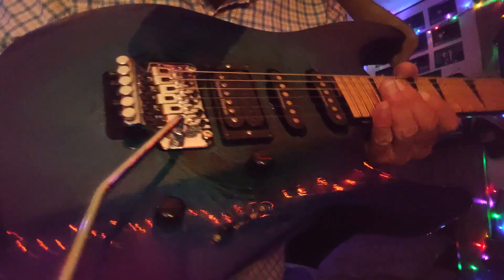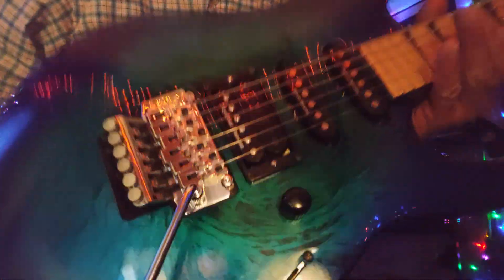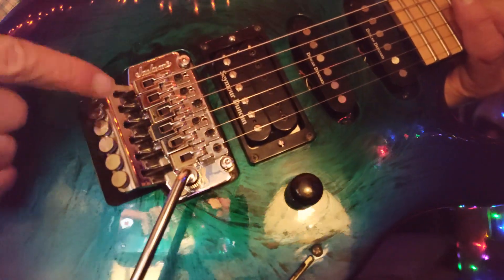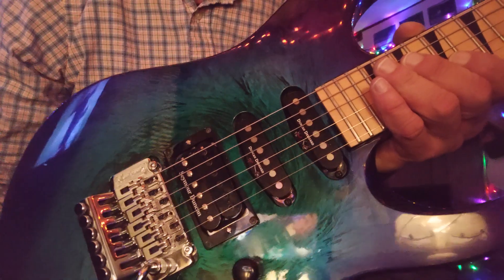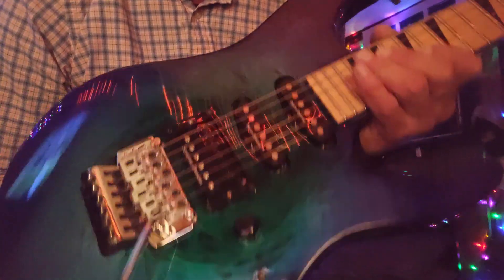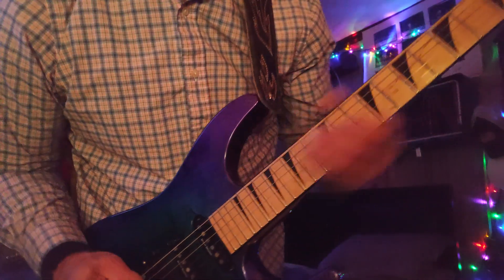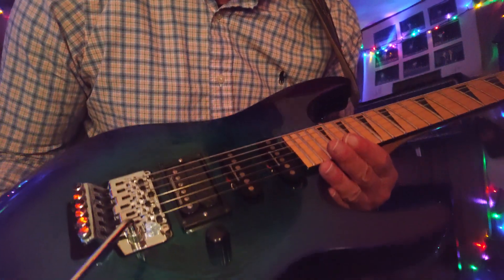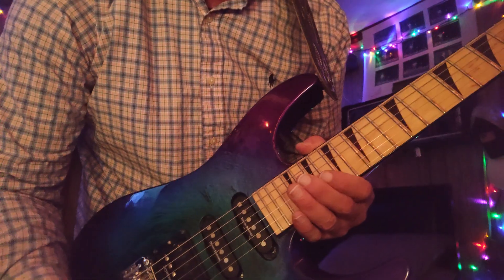An Eerie Dess for 249 bucks makes for a great Christmas Eve... outstanding Japanese quality as usual